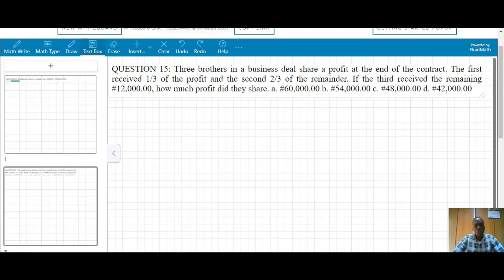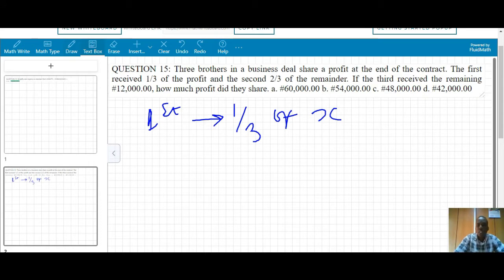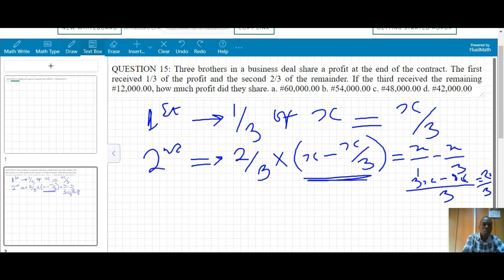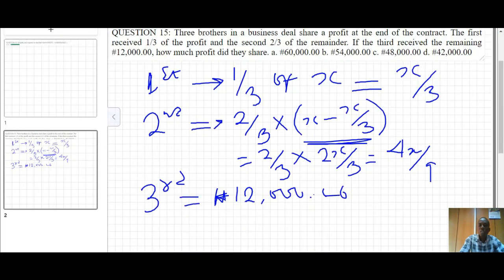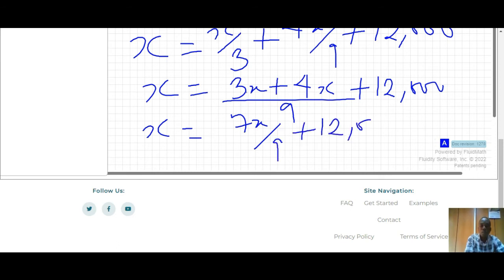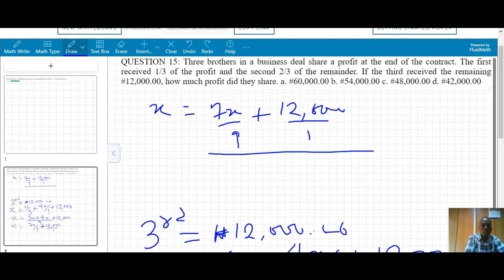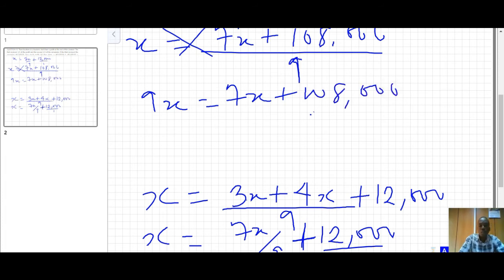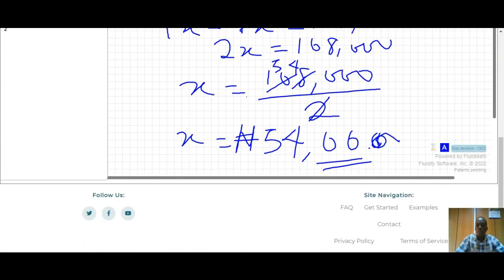JAMB 2021 MATHEMATICS QUESTION 15 | PROFIT AND LOSS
JAMB 2021 Mathematics question 15 | Profit and loss. This maths video solution will teach you how to solve questions involving sharing among three persons.
Prefer Reading? Click the post below to read the solved solutions to question number 1 to 10